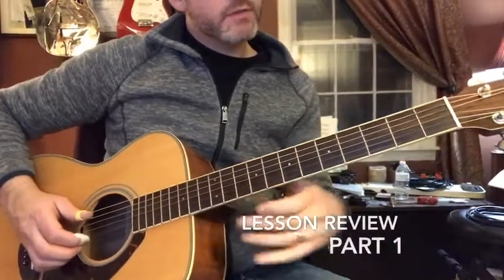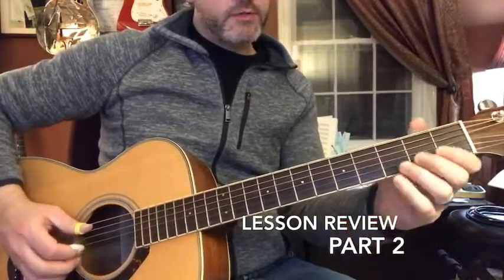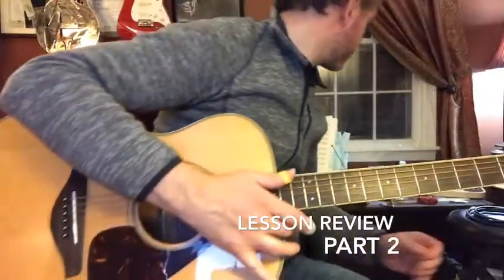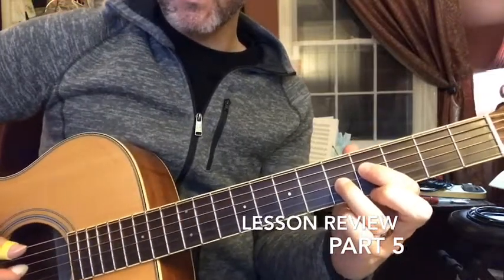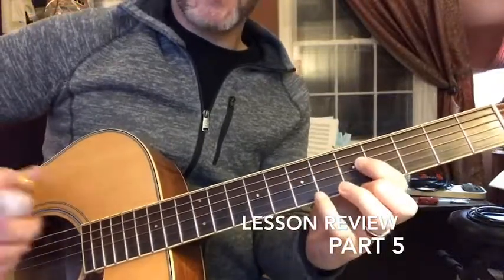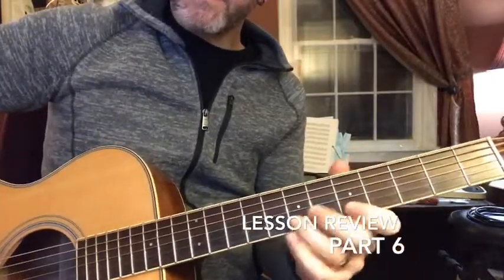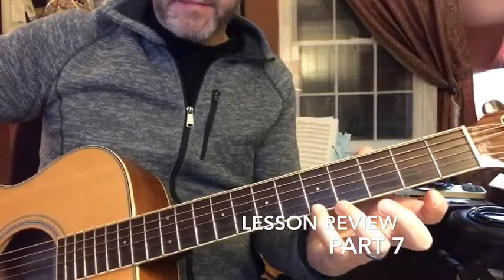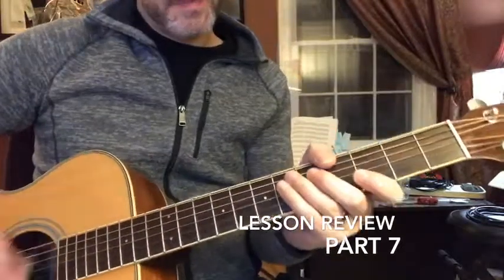Acoustic Blues Guitar Lesson November 2018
Lesson Review for one of my advanced acoustic blues students